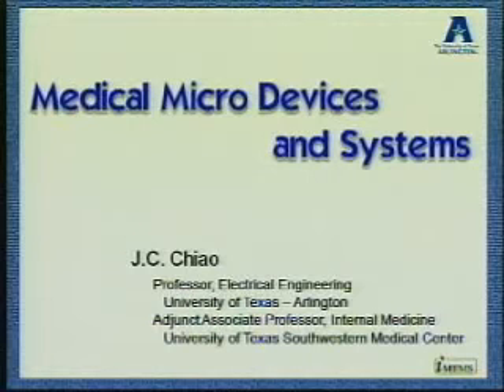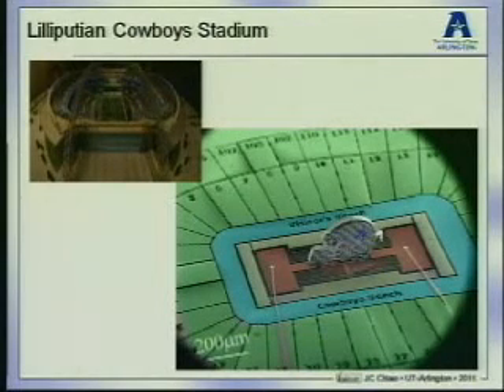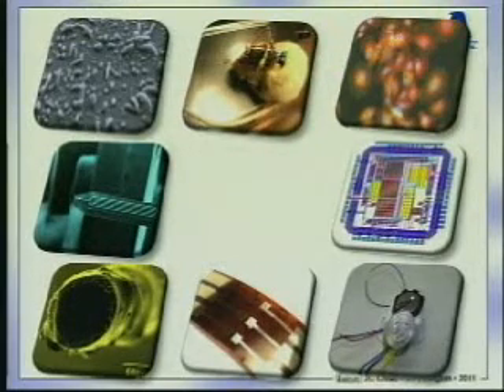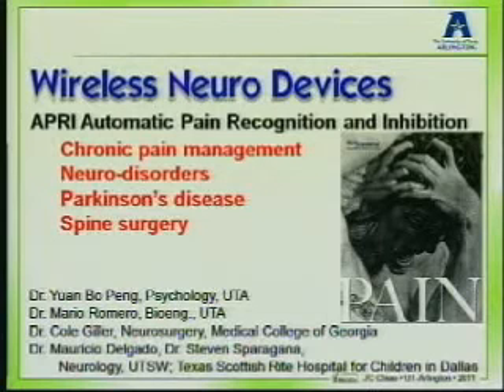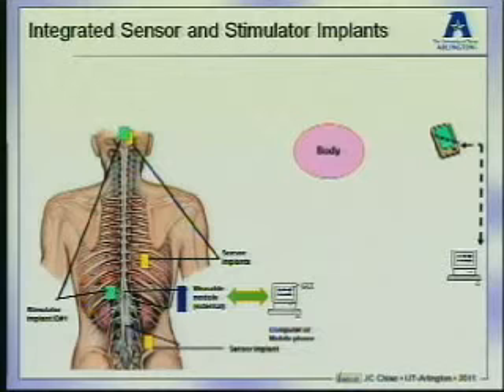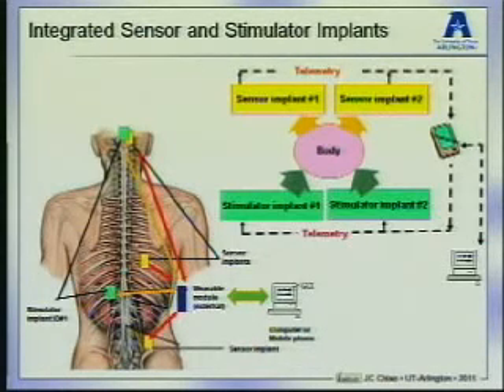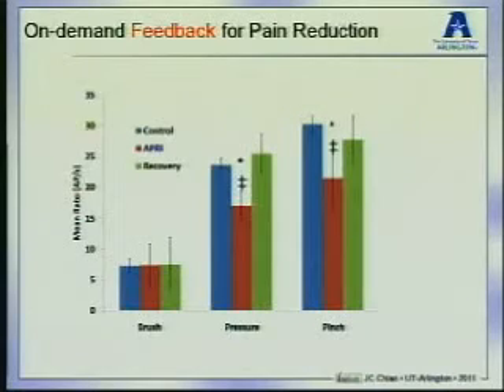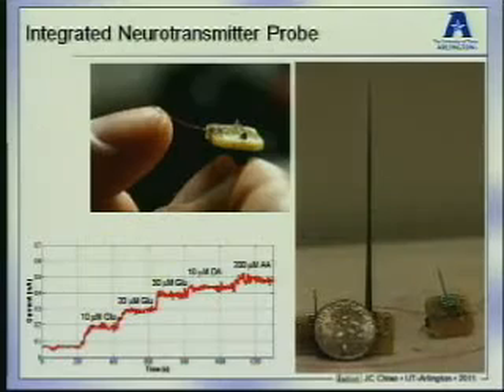Dr. Chiao's presentation at the TAMEST Conference 2011